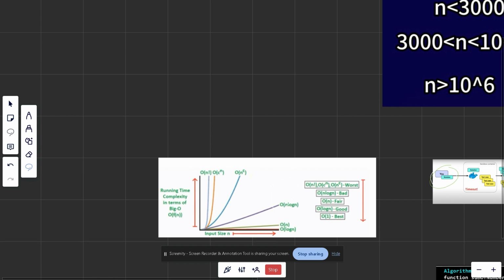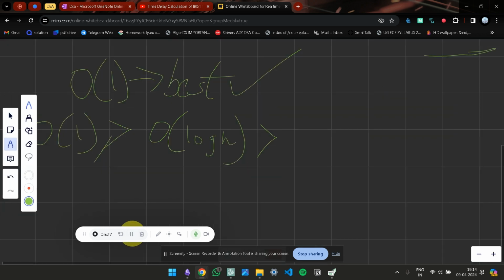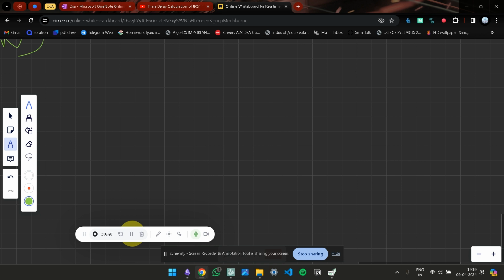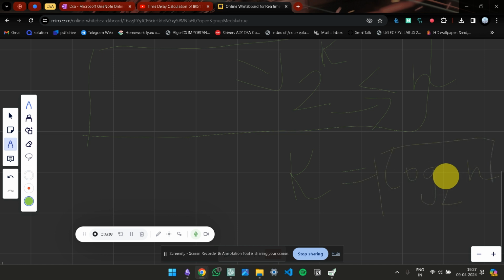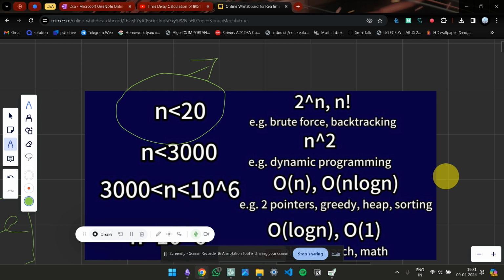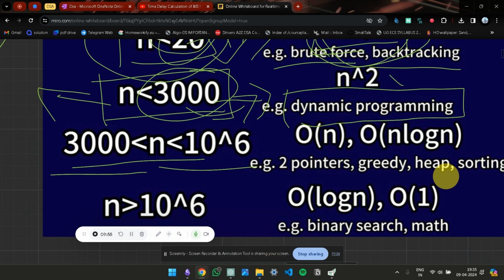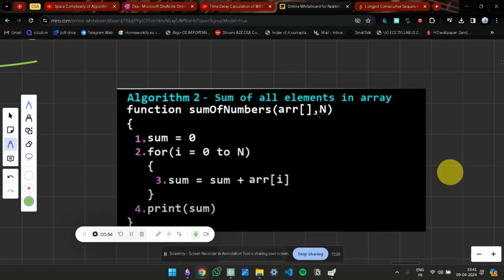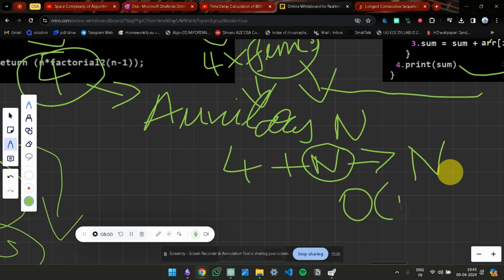Time and Space complexity | Dsa culture Playlist | Tub - Take U Backwards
Time and space complexity explanation, follow this playlist for further Dsa playlist